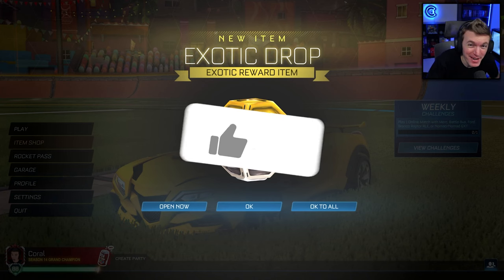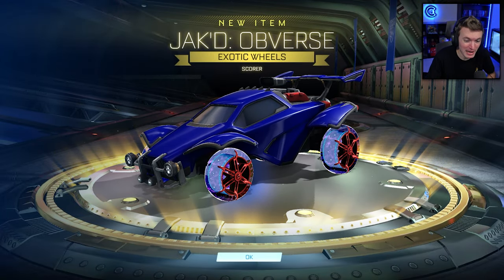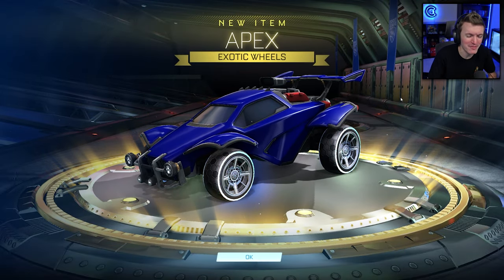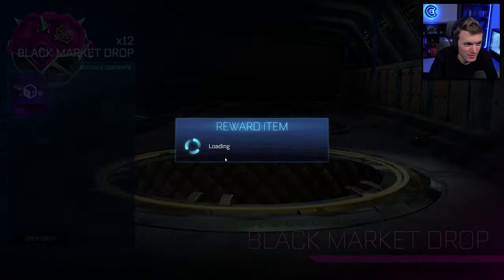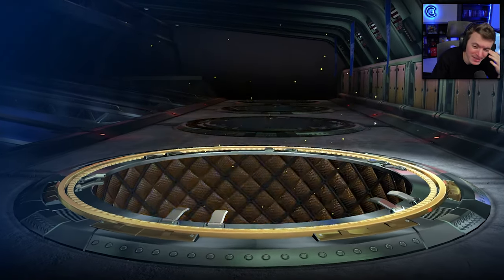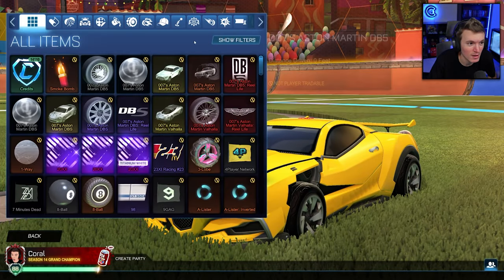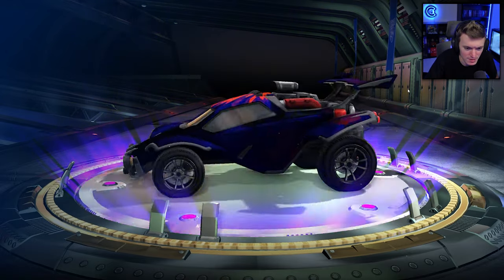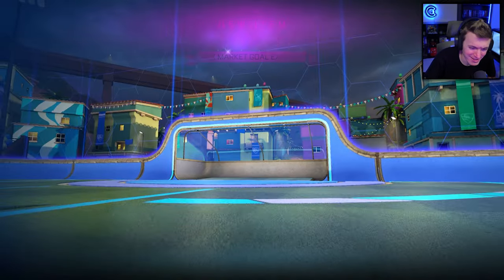OPENING *THE BEST* DROPS IN ROCKET LEAGUE HISTORY!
Hello everyone! Welcome back to a brand NEW video 🙂 CoralCoke here and today we are opening 25 exotic drops and 25 black market drops in rocket league! I do Rocket League drop opening videos like these all the time so be sure to hit the subscription button below if you want to see more!